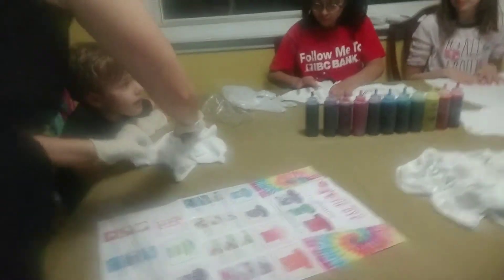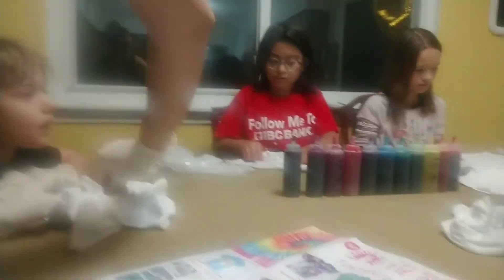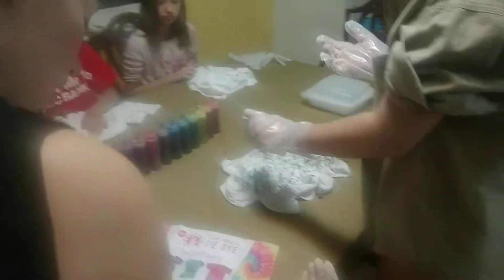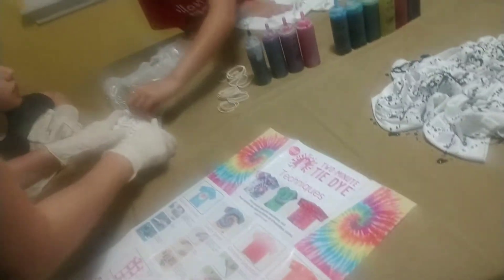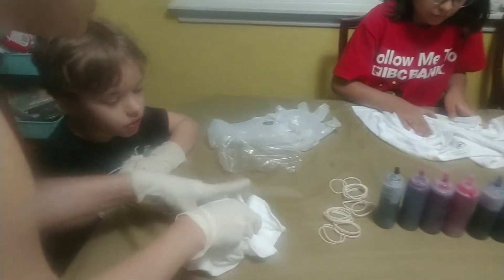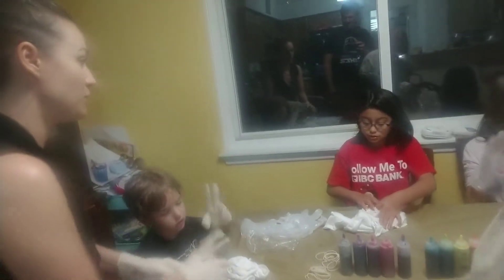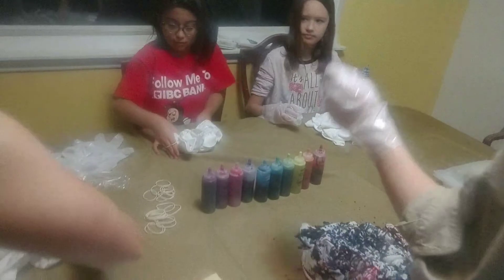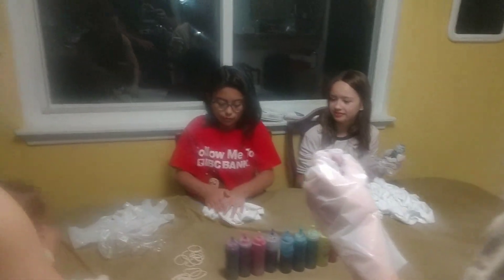May 23, 2020